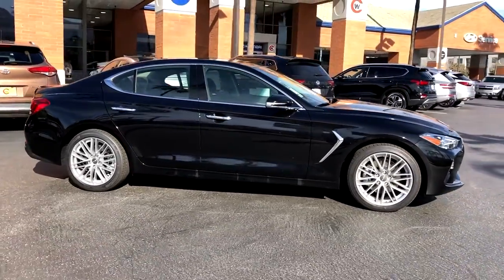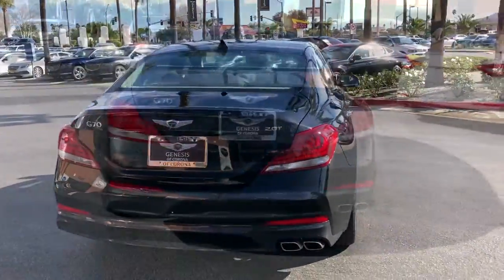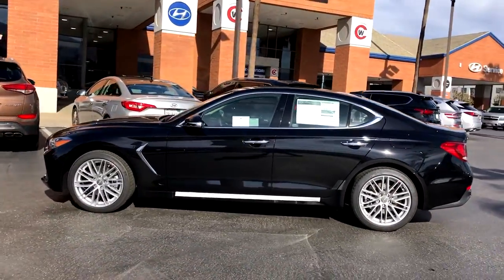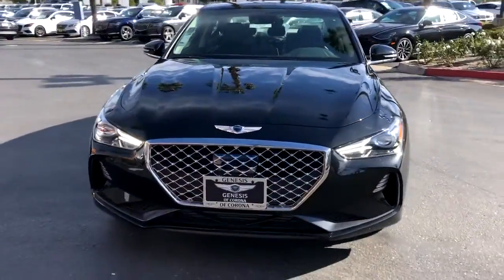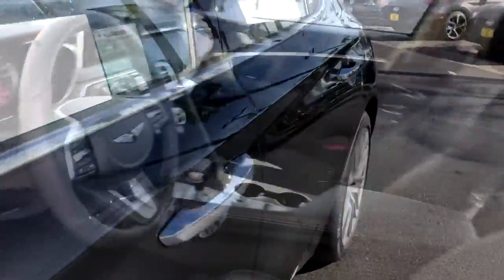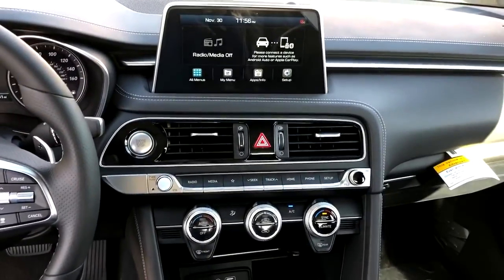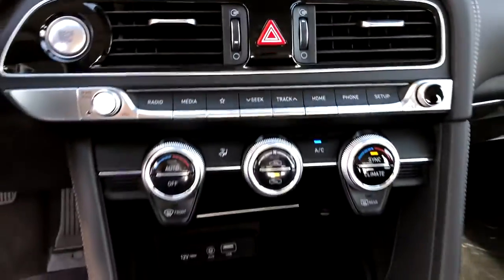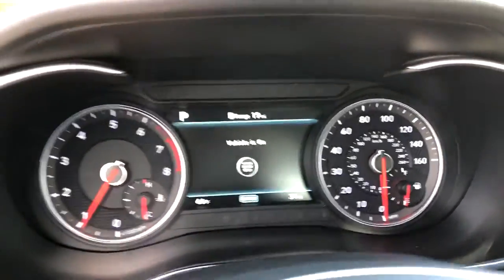2021 Genesis G70 Riverside, Temecula, Loma Linda, Orange County, Corona, CA G0460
Vik Black New 2021 Genesis G70 available in Corona, California at Cardinale Way Hyundai Corona. Servicing the Riverside, Temecula, Loma Linda, Orange County, CA area.

Vik Black 2021 Genesis G70 2.0T STANDARD RWD 8-Speed Automatic 2.0L Turbochargedbrbr22/30 City/Highway MPGbr$3,000 off MSRP!